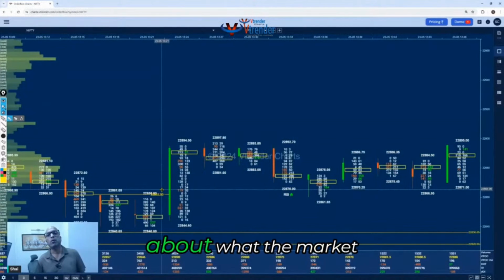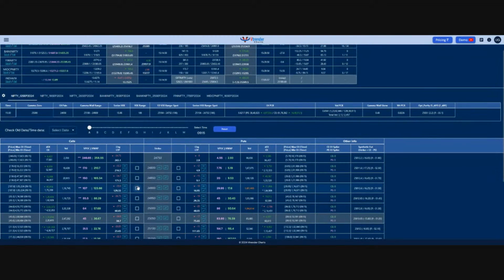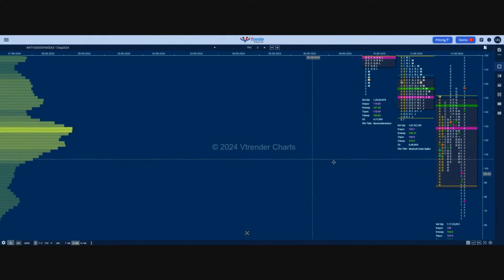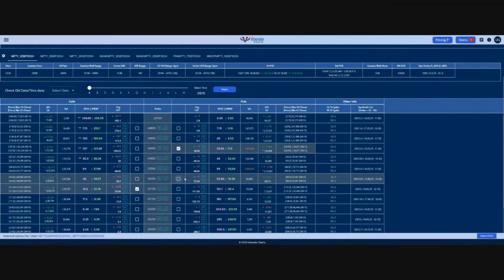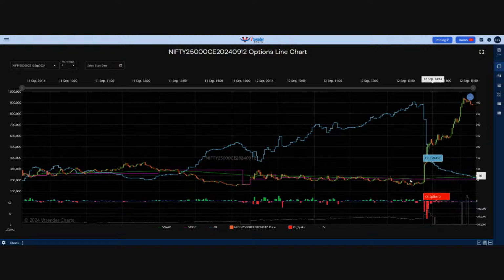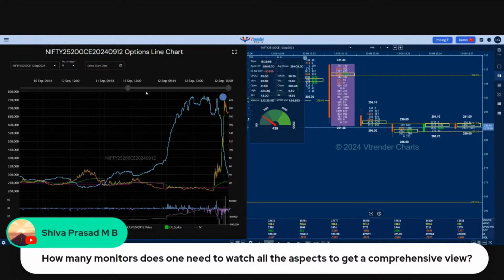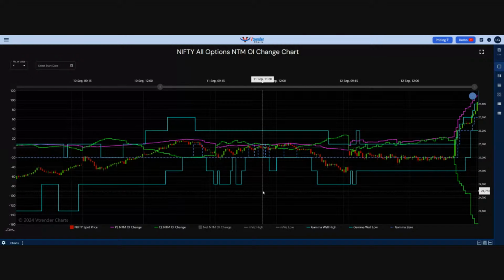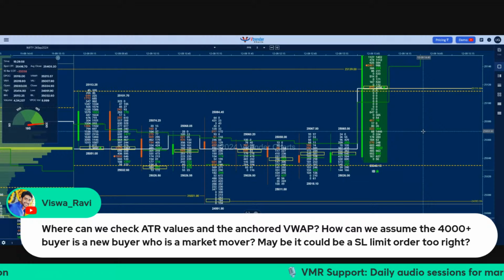A look at the Open Interest and common mistakes traders make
Join us in this session where we look at the open Interest method of analysing markets. we look at how MarketProfile can help interpret this tool better and how you can avoid common mistakes